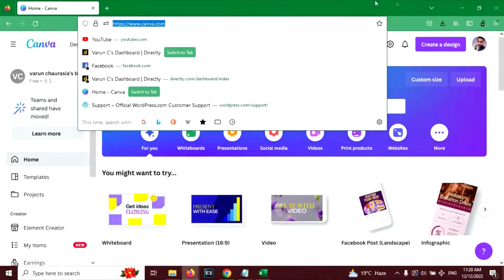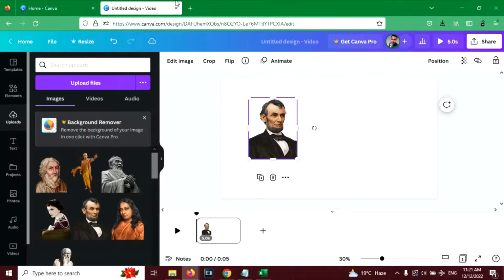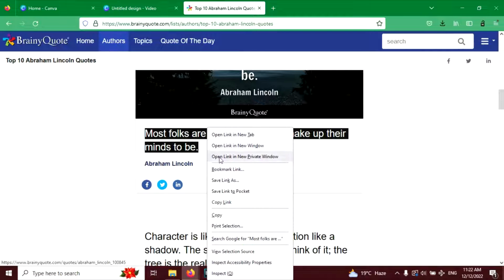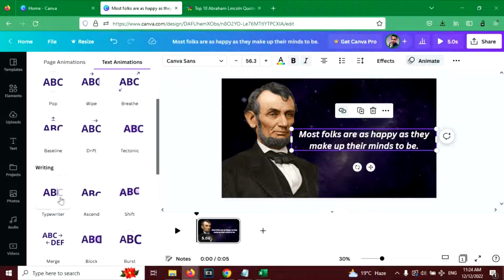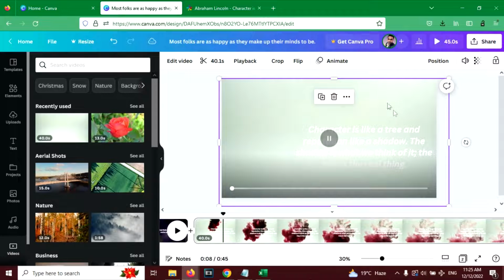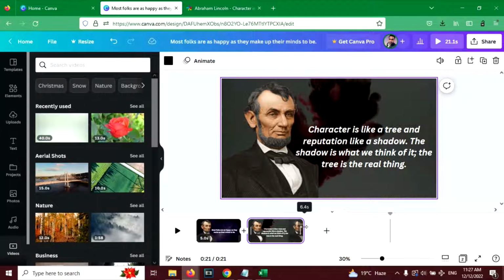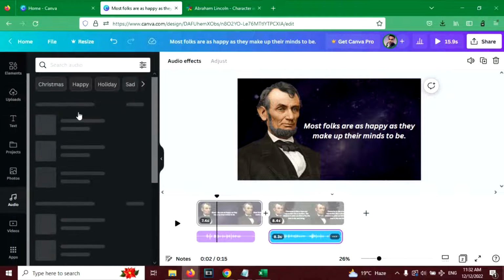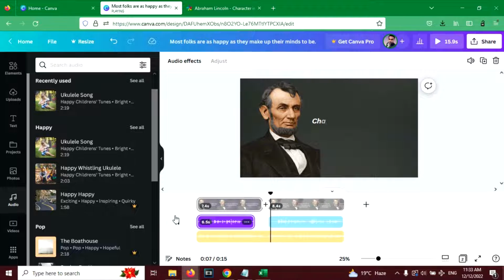How to create Quotes video in Canva for YouTube | Earn money on YouTube by Quotes Video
In this video, I am going to show youHow to create Quotes video in Canva for YouTube. You can create quotes video using this tutorial for free and Pro both version of Canva. You Can Earn Money by uploading quotes video in Canva. If you are an Educator, Teacher or anyone who is related to education field or want to upload Quotes videos on YouTube, then this video will going to be very useful for you.

Canva is a great tool to create awesome graphics, posts, logo, flyer, banner etc.

Currently Canva is offering an exciting offer, previously with Canva Pro version only one person can use Canva but now UP TO 5 PEOPLE can use Canva Pro version with same price.

▶️ If you are Planning to upgrade this the right time, click the below link to get 30 days free trail too.

▶️Creators Anchor Gadgets I Use To Create Content:

Laptop
Lenovo IdeaPad Gaming 3 Intel Core i5 11th Gen 15.6" (39.62cm) FHD IPS Gaming Laptop

Second Laptop: Lenovo IdeaPad Slim 3 Intel Core i3-1115G4 11th Gen 15.6" (39.62cm) FHD Laptop

Mircrophone
MAONO AU-400 Lavalier Auxiliary Omnidirectional Microphone: